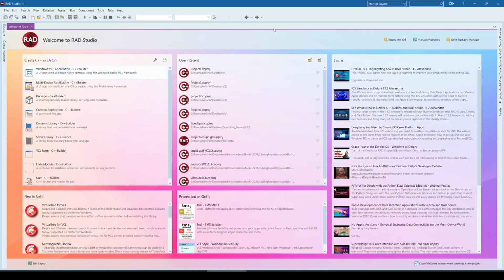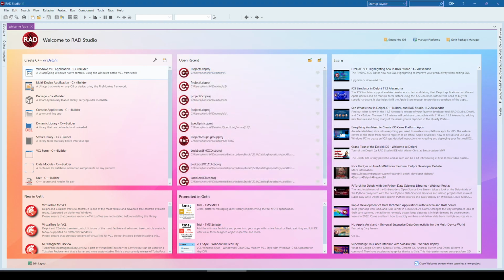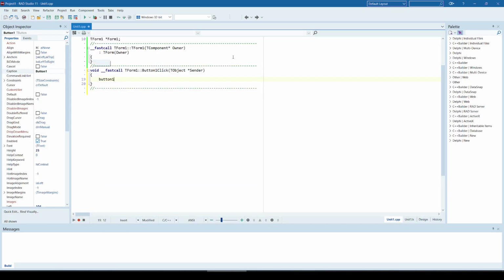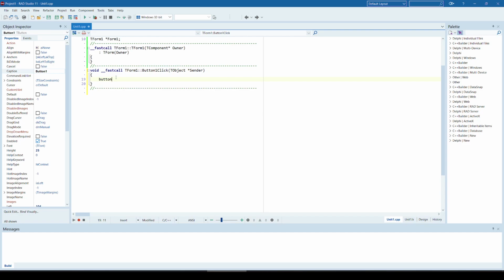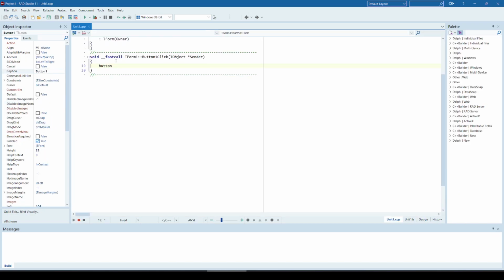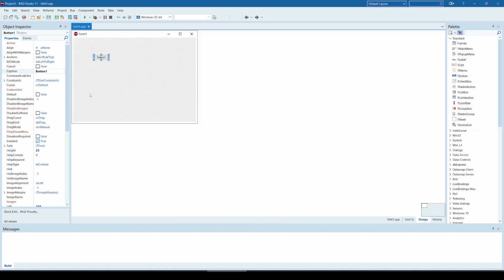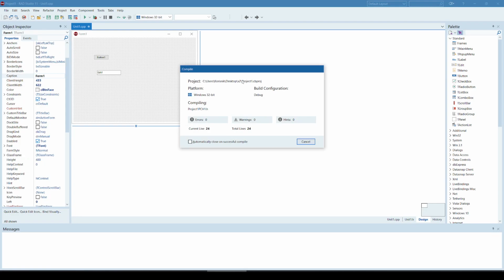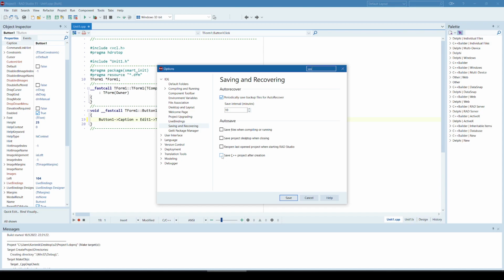C++ Builder - Code Completion in 11.2.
See how to make Code Completion work properly in C++ Builder 11.2.